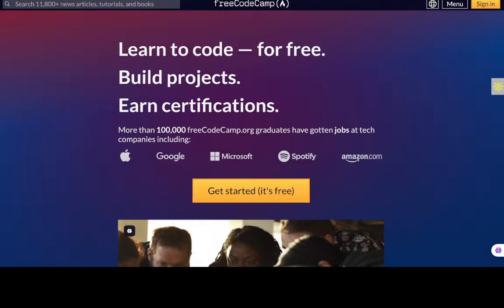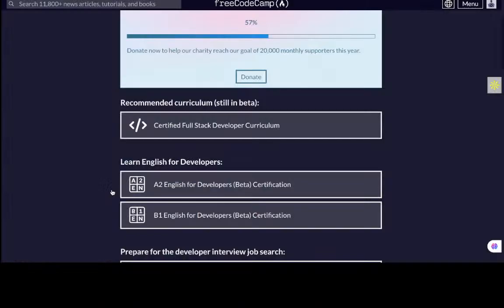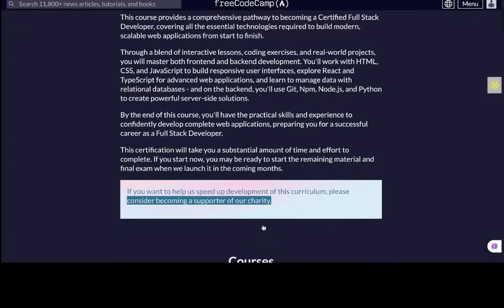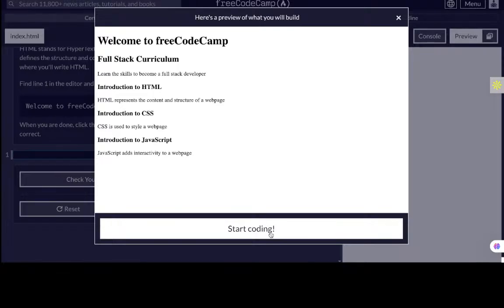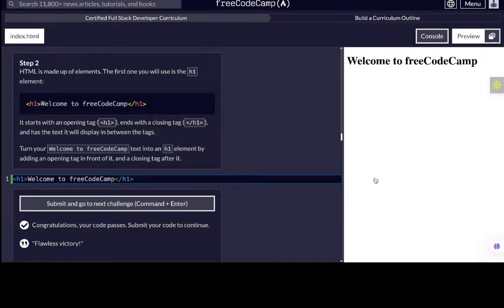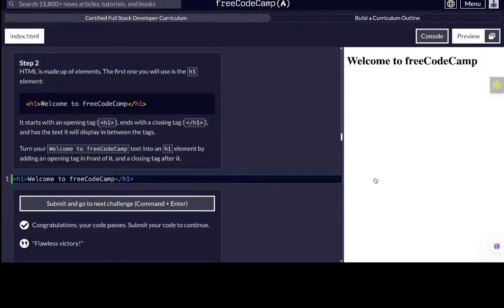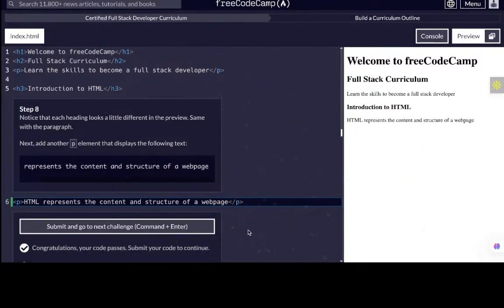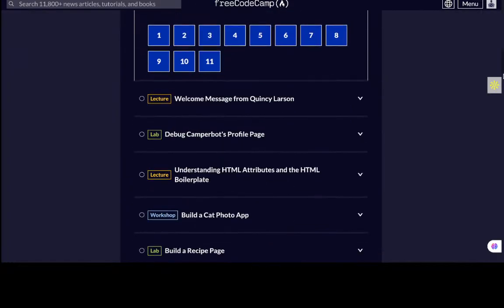Code with FreeCodeCamp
Learn how to code for free with Free Code Camping